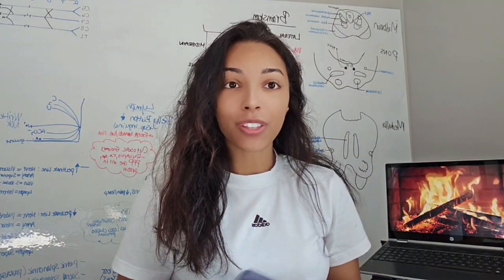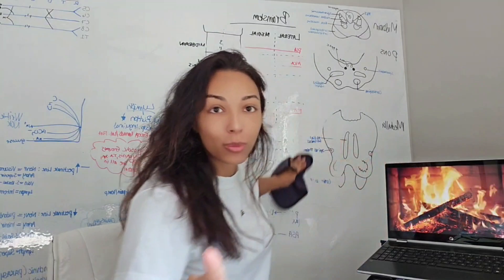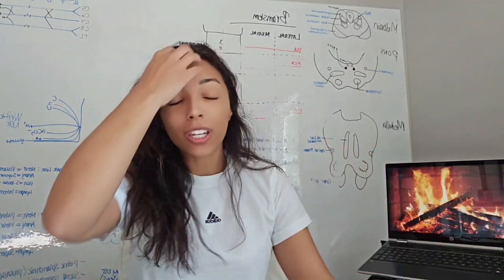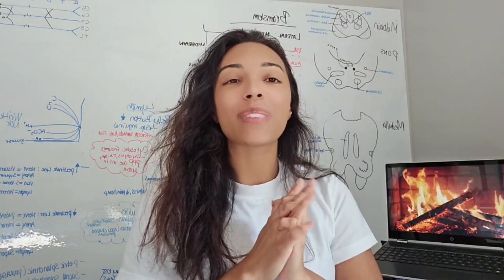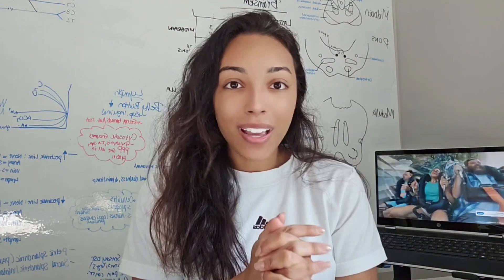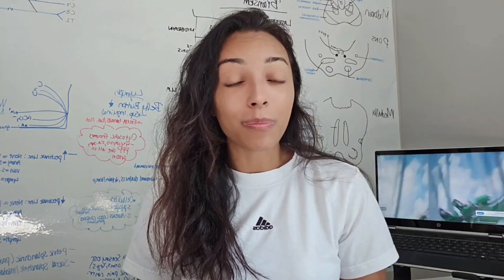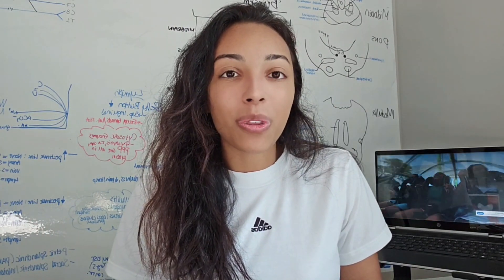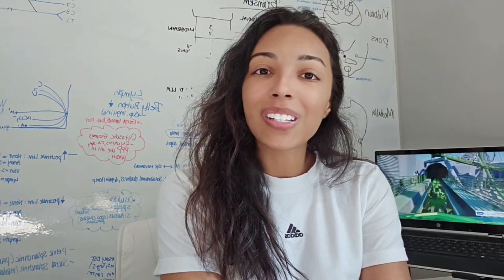PASSED STEP 1!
Hi I am a student at St. George's University and here is my step1 journey in medicalschool

My NBMES: 54,54,55,62,64

Free 120: 68,60

Resources:
First Aid 2021
Uworld
B&B
Anki
Dirty Medicine
Melhman PDFs